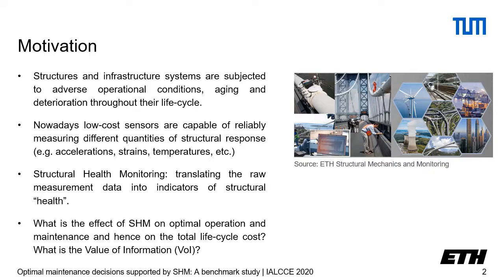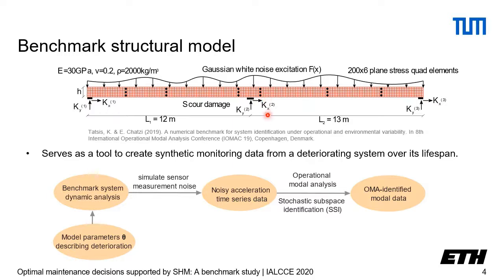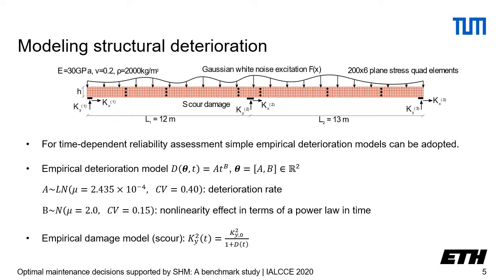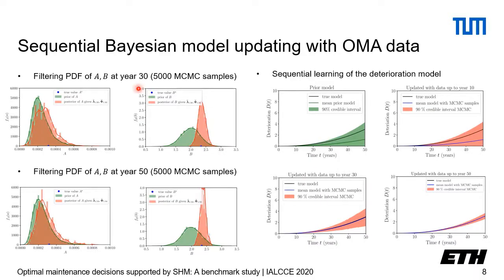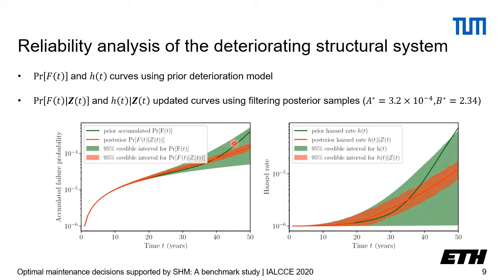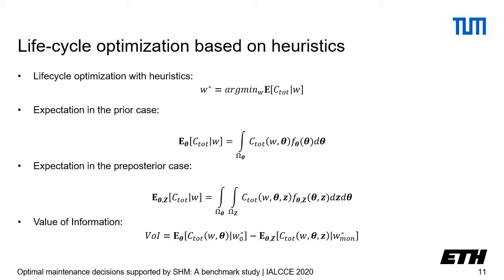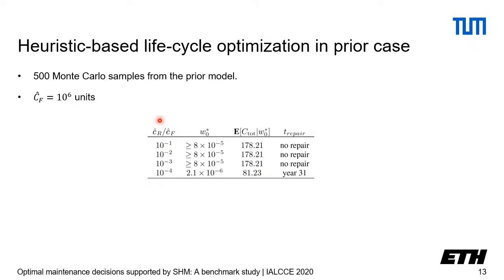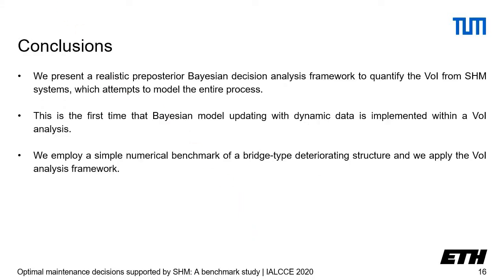Optimal maintenance decisions supported by Structural Health Monitoring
Presented by Antonios Kamariotis